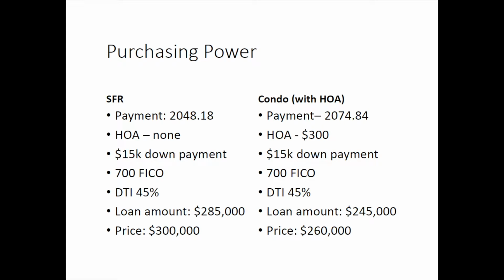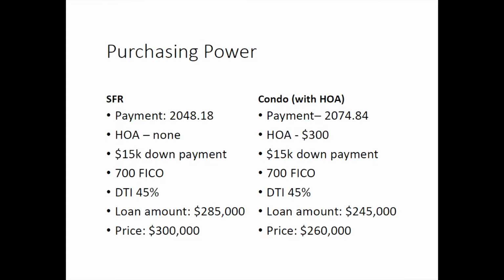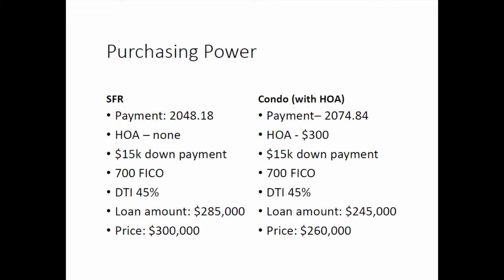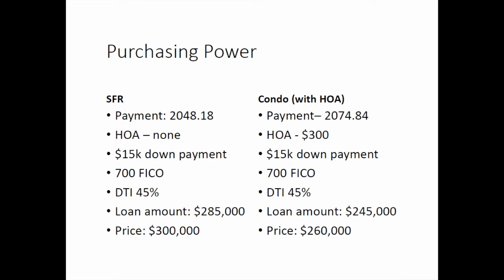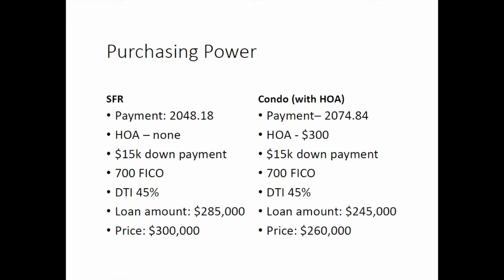Should you buy a house or a condo?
This is a video discussing the difference in purchasing power between different property types. Condo vs Single family home.